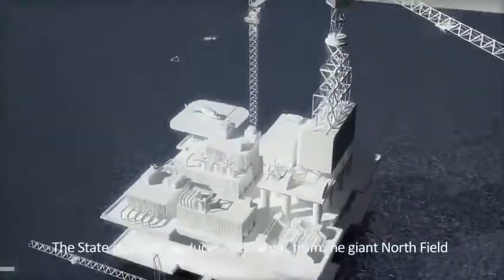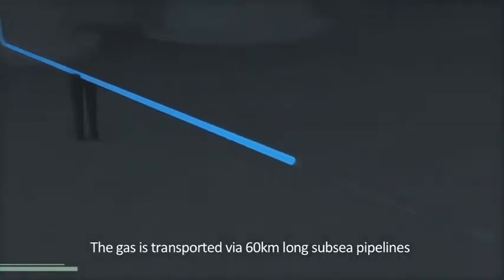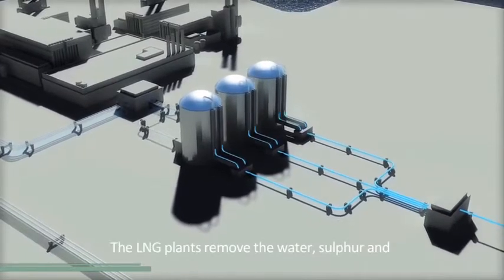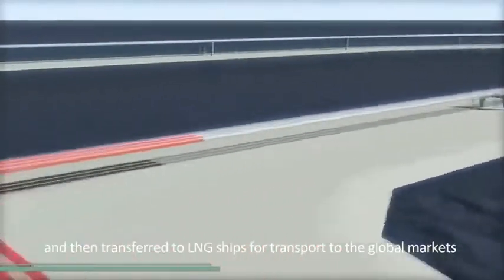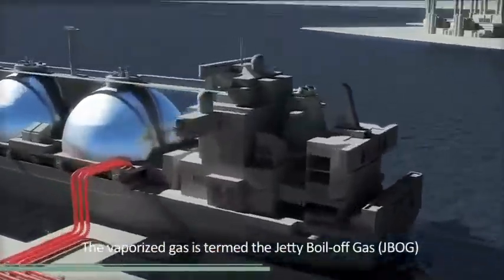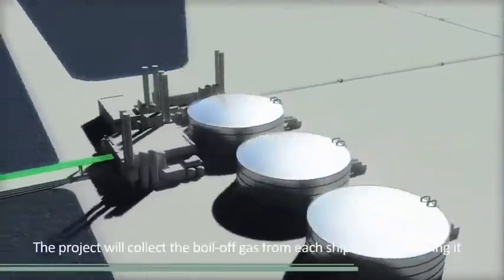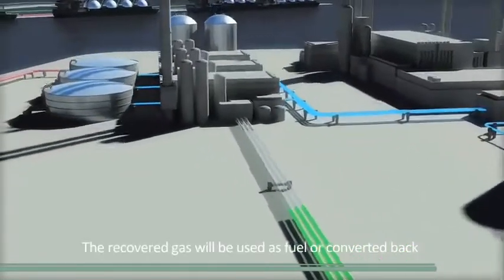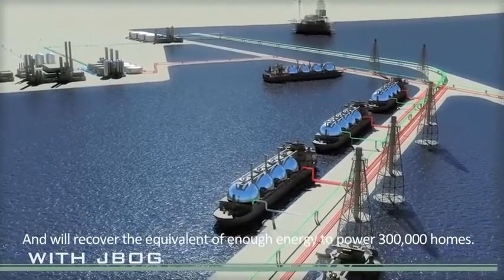JBOG Animation | LNG PLANT | Process Safety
The Jetty  Boil Off Gas Project(JBOG) is set to become a landmark project for the State if Qatar, Underlining the demonstrated commitment of the State of Qatar to blalace industrial development with care for the environment.

this video taken from youtube